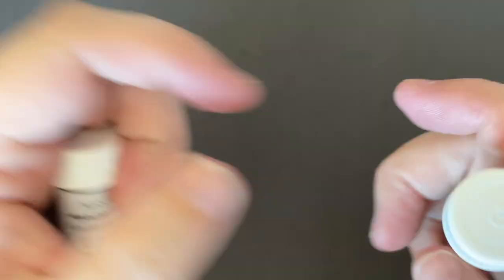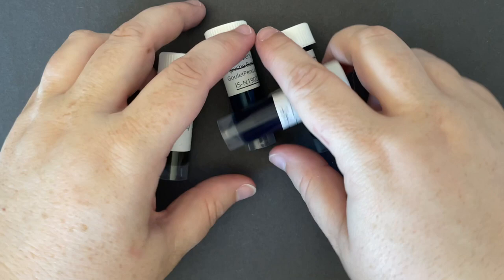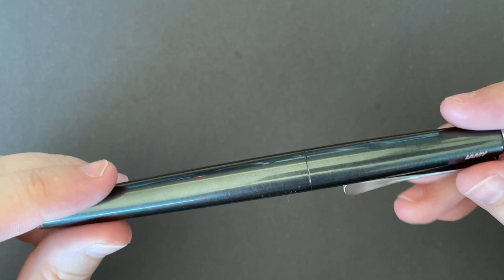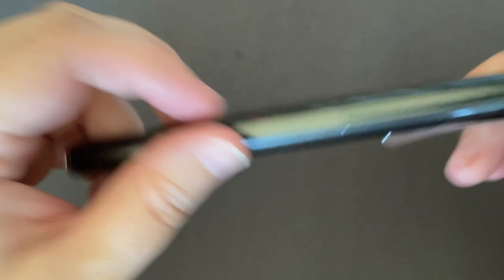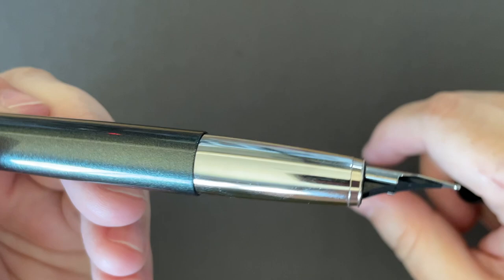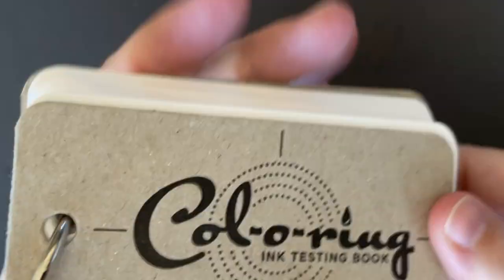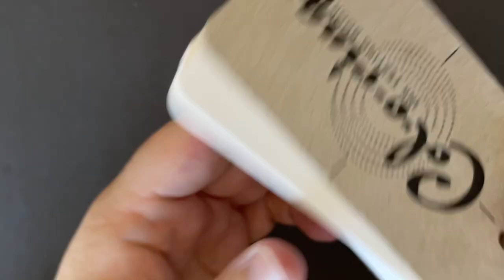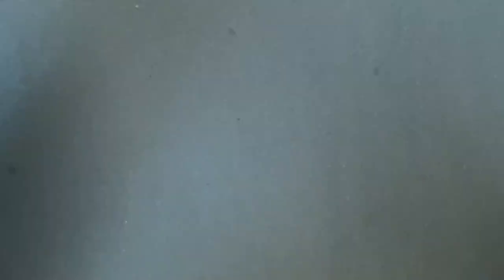SWATCHES W/ FRIENDS: Sara, Shawn, Pennie [& a Lamy Studio Black Forest follow up]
In today's video, we're swatching inks that I received from pen friends Sara, Shawn & Pennie! Thank you SO much!

I also give an update on the writing experience w/ the new Lamy Studio. I asked about the ink, but I've already switched inks, and it's even better.

Swatching Materials:
Dip Pen: Moonman N6 Purple. I got mine on ebay but JetPens sells them now!
Swatch Cards: Col-O-Ring Cards (found at your favorite pen retailers and the Well-Appointed Desk shop)
Cat vial holder was a gift from pen friend Cassandra, and she got it from Daiso! It's a toothbrush holder.